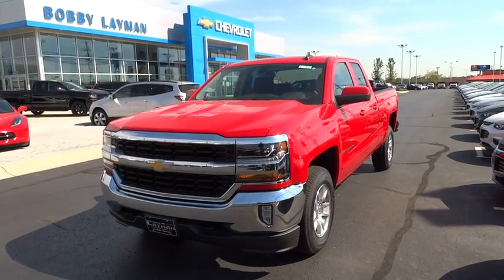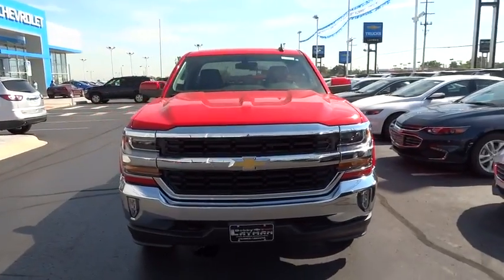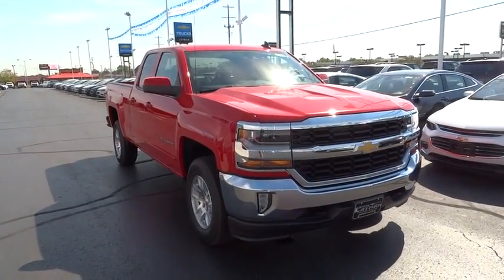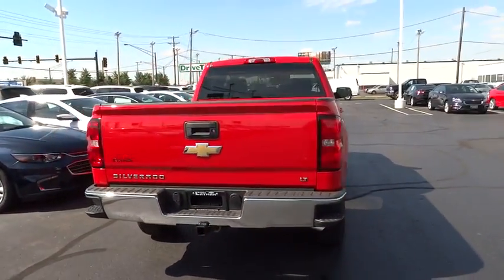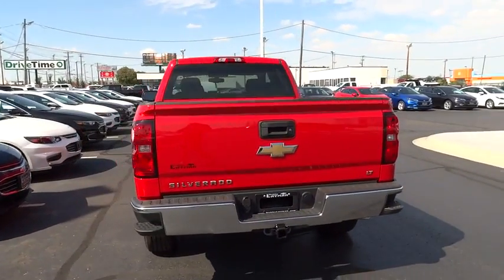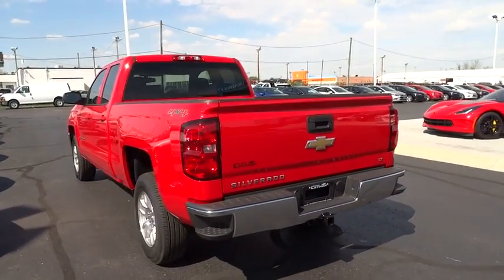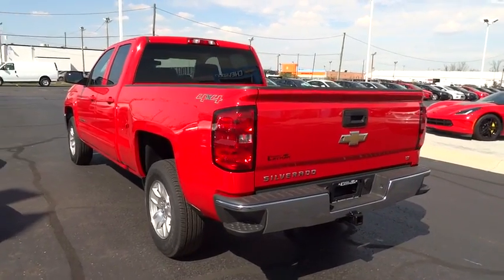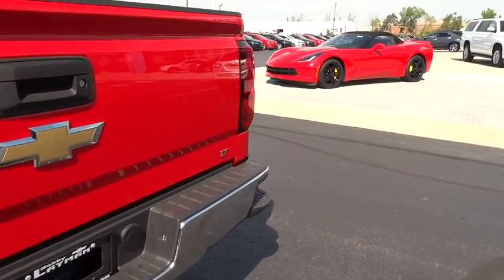2016 Chevrolet Silverado 1500 Columbus, London, Springfield, Hilliard, Dublin, OH GZ418698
2016 Chevrolet Silverado 1500

Silverado 1500 LT, 4D Double Cab, EcoTec3 5.3L V8, 6-Speed Automatic Electronic with Overdrive, 4WD, and Red. Short Bed! Extended Cab! Just think of all the work you can get done once you are riding away in this hard-working 2016 Chevrolet Silverado 1500. It is nicely equipped with features such as 4D Double Cab, 4WD, 6-Speed Automatic Electronic with Overdrive, EcoTec3 5.3L V8, Red, and Silverado 1500 LT. Climb into this wonderful Chevrolet Silverado 1500, knowing that it will always get you where you need to go, on time, every time. Please Call OR Text our Friendly and Professional Internet Department to qualify for these Special Internet Prices!!! Brad at Dominique Martin or Dawn Speights *** For Special Fleet Incentives please call Jack Morris or James Maley . Price does not include Tax, Title and License; Price includes: $1,500 - General Motors Consumer Cash Program. Exp. 09/30/2016, $1,000 - Chevrolet National Purchase Bonus Cash. Exp. 09/30/2016